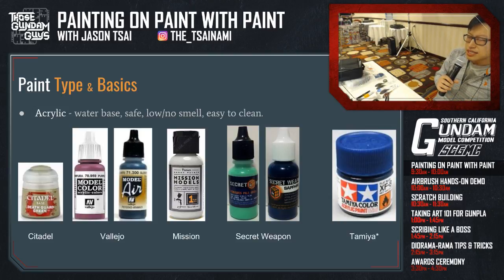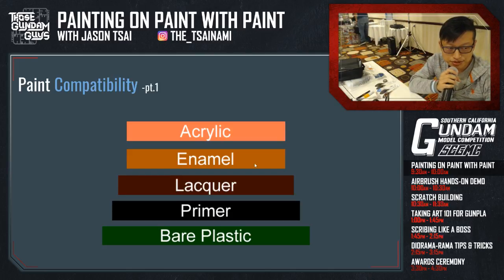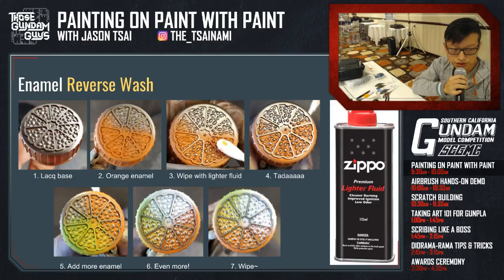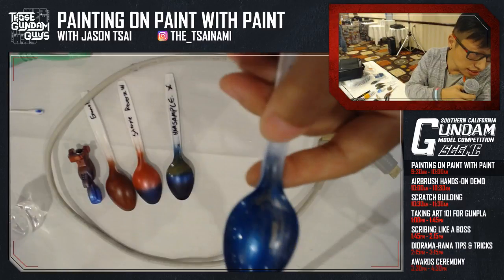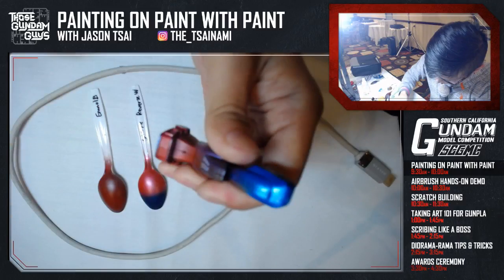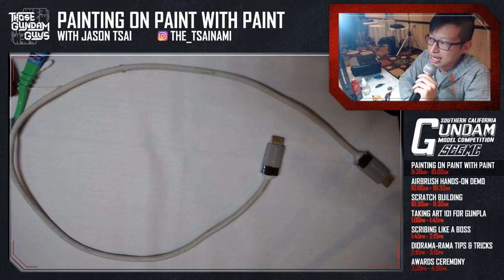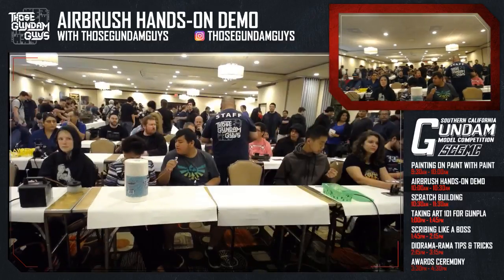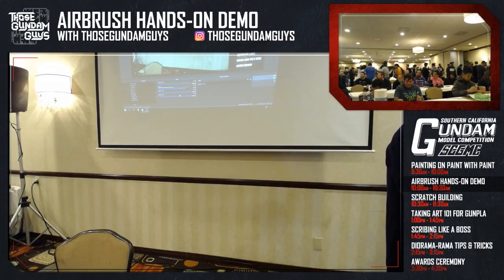Those Gundam Guys Live Stream